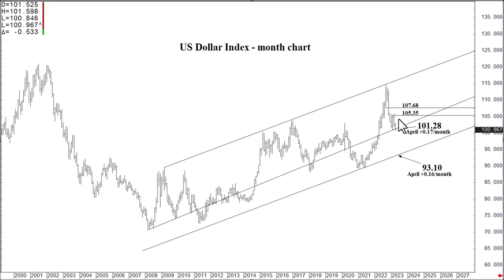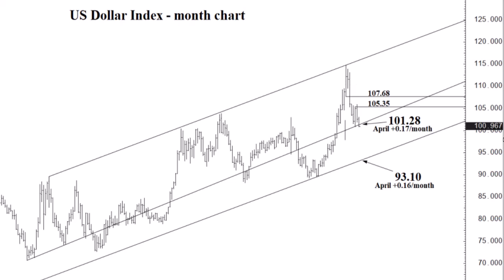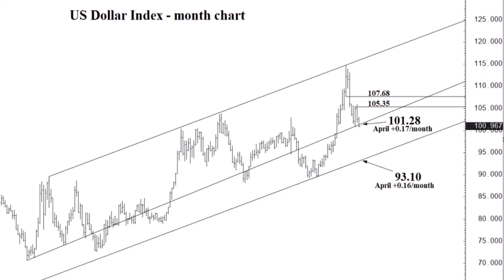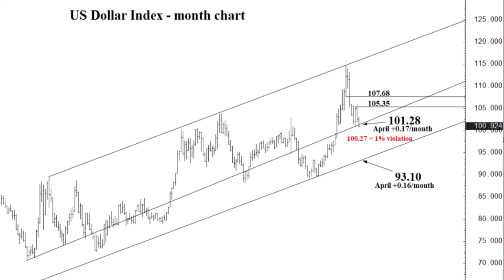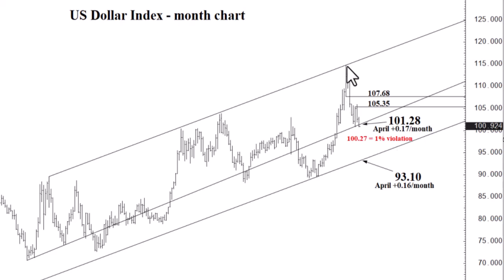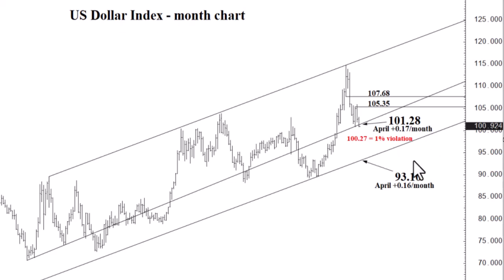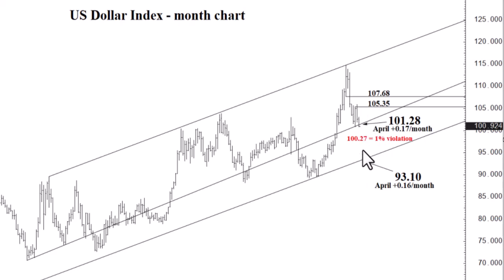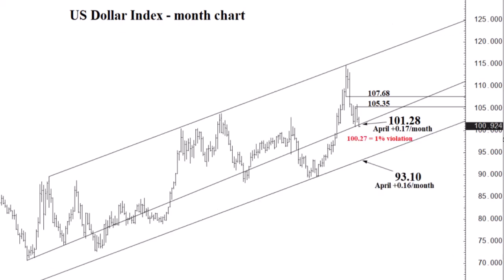US Dollar Index Technical Analysis - Testing Key Support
In this Wicked Stocks video analysis, we examine the US Dollar Index as it is testing key support. We hope to bring you directional clarity for US Dollar Index based on the important price support and resistance levels.